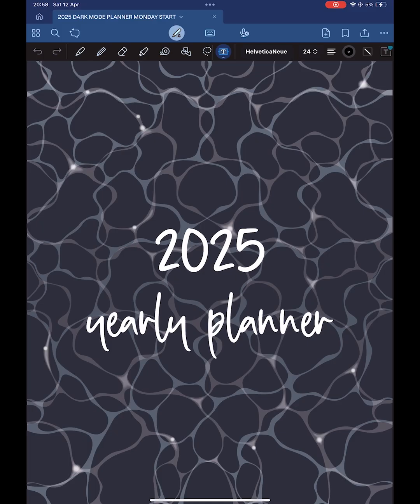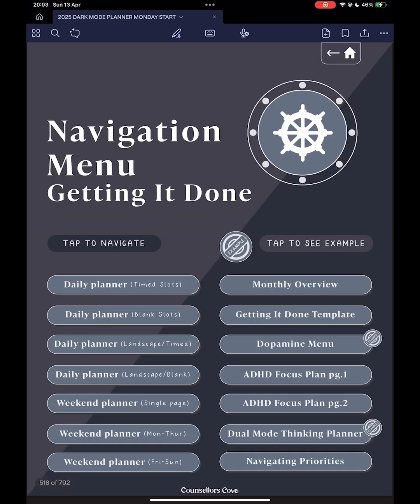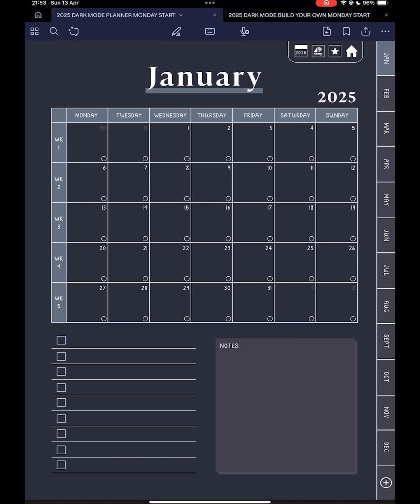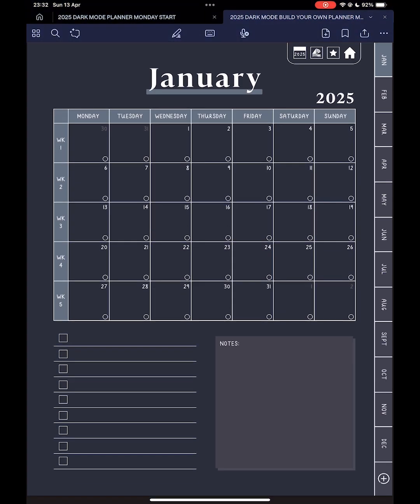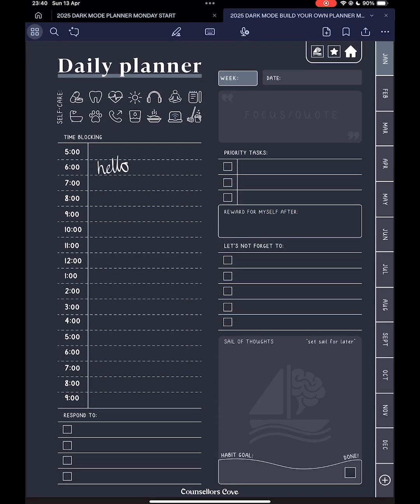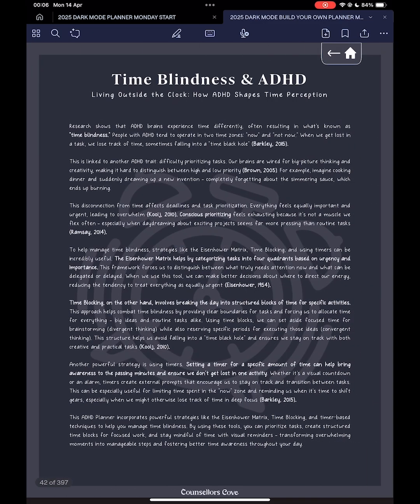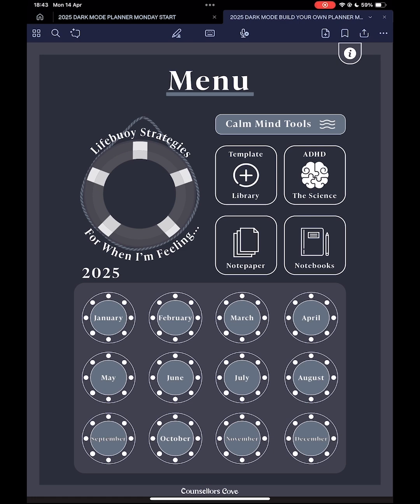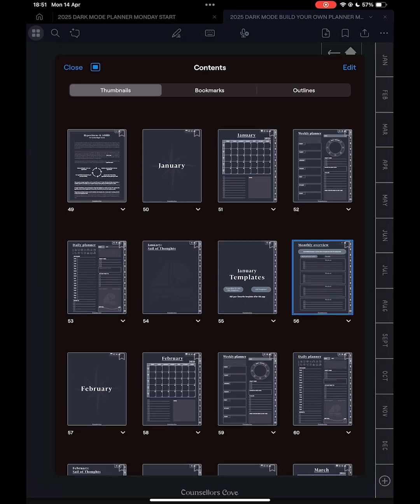GOODNOTES: Full Planner Walkthrough on IPAD